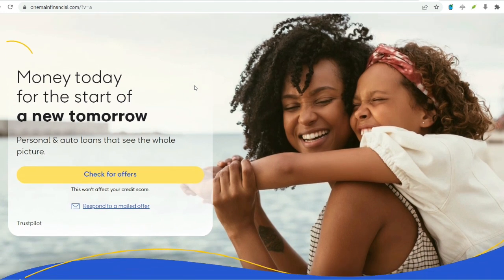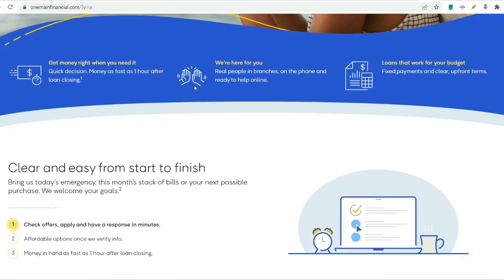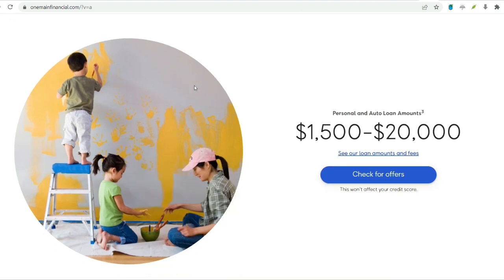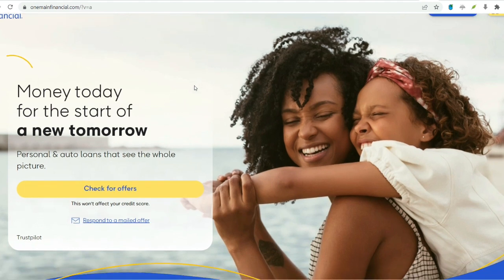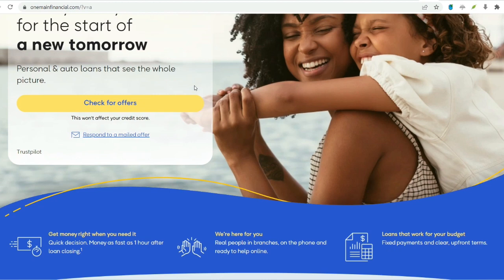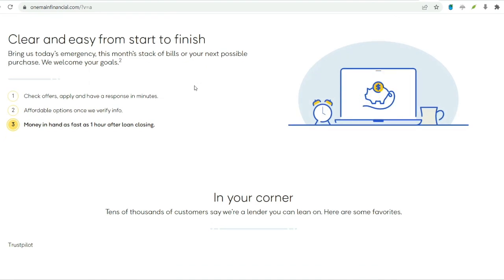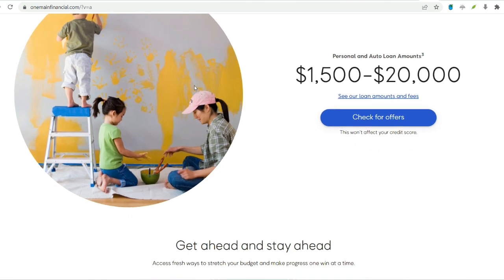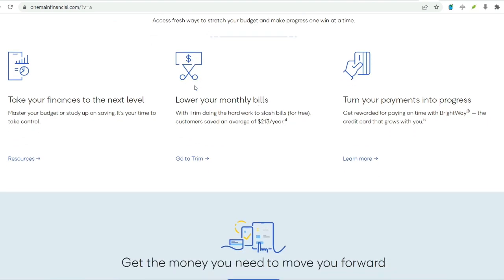Can I borrow more money from OneMain Financial